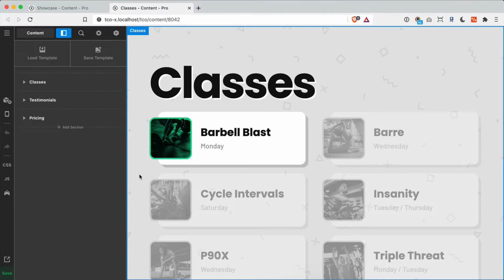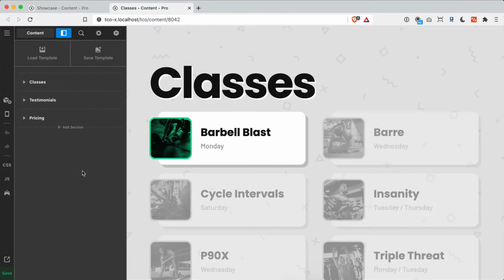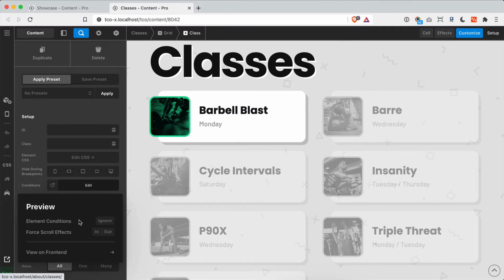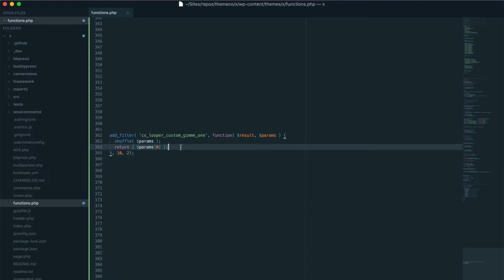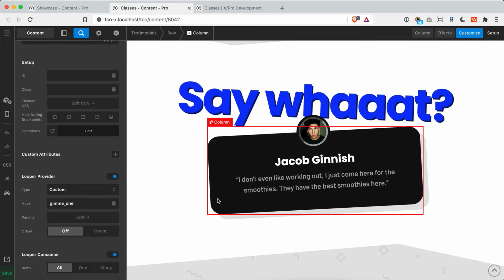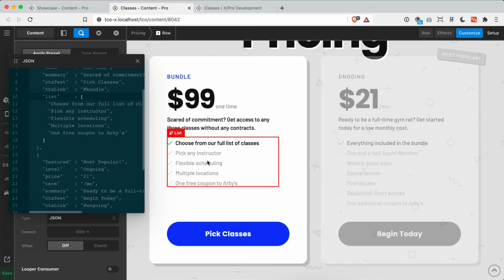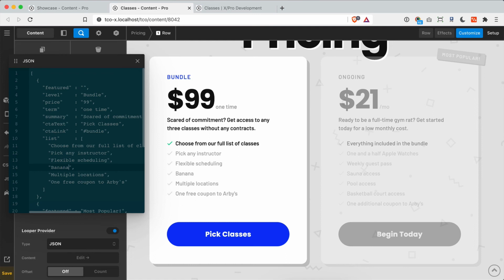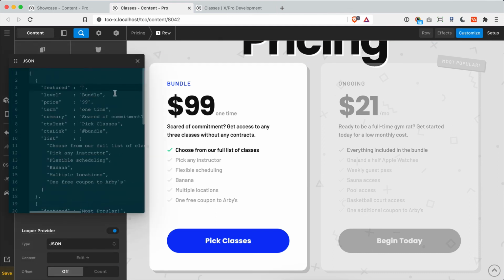Loopers: More Fun with Provider Types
Not but a fortnight (yes, we're bringing that word back) on from our last major release and we're already back with a collection of all-new tools for you to leverage in Looper Land. This latest release sees the addition of four brand new Looper Providers, giving you even more access to information in your WordPress installation that you can pull through and style on your site. Follow along as we dive deep into an all new Design Cloud asset that puts these new-found powers to work!

📝 NOTE: in the video our "Testimonials" section is powered by a Custom Provider, which is processed through a special hook to shuffle our data and only return one random result. In the Design Cloud asset, we have changed this to a static JSON Provider due to the fact that if a hook being referenced by a Custom Provider is not present in your child theme's functions.php file, no output will be seen. To replicate the functionality of our "Testimonials" section, you will need to copy the data from the static JSON Provider to the "Params" input for a Custom Provider, then copy the code seen in the video for our custom shuffle function and reference your own hook accordingly. With this minimal bit of setup, you'll be up and running just like the video!

0:00 Intro
0:40 "All Terms" Provider
3:54 "Current Page Children" Provider
6:39 Creating Provider Fallback Output with Element Conditions
8:33 "Custom" Provider
13:12 "Array" Provider
20:08 Conditional Markup Using Expressions